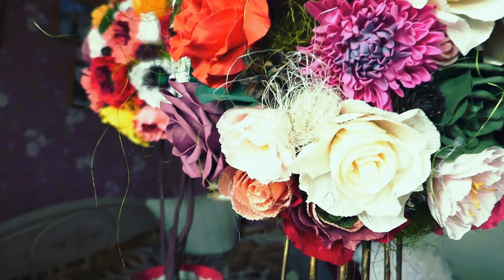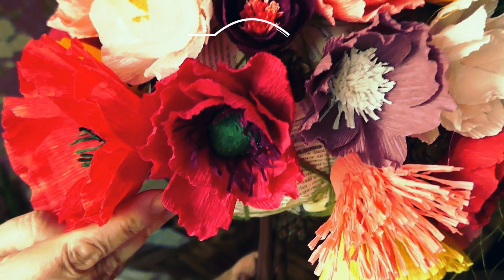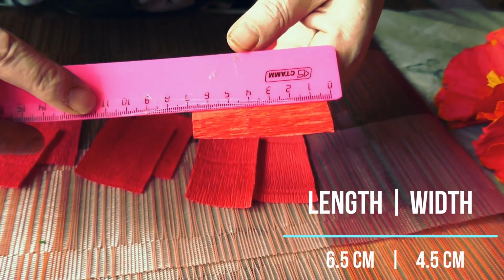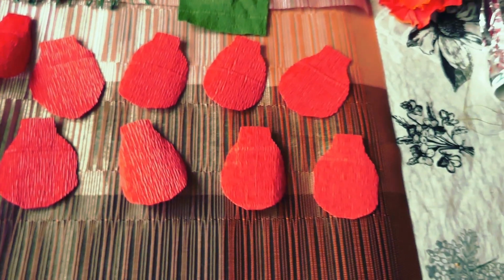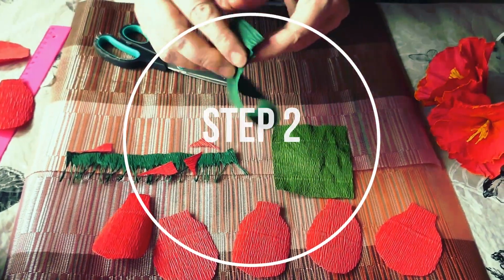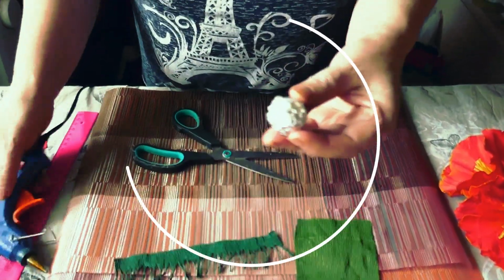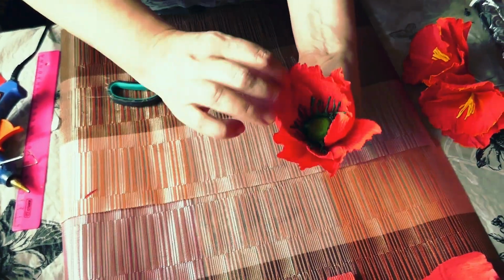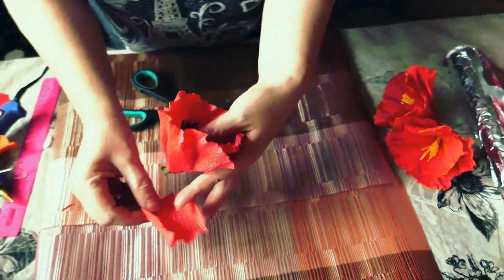How to MAKE a POPPY FLOWER | EASY DIY tutorial | assembling a 🌳FLOWER TOPIARY 🌳| crepe paper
I am launching a new series of assembling a flower topiary. The first part is dedicated to making a poppy flower out of crepe paper.